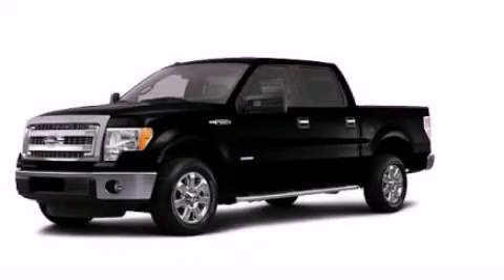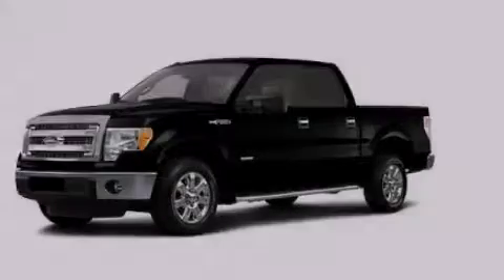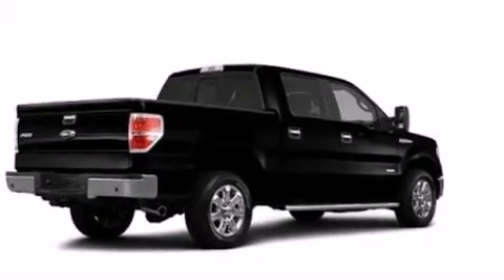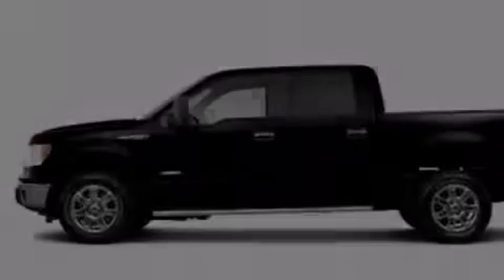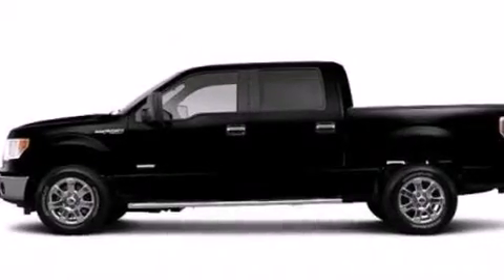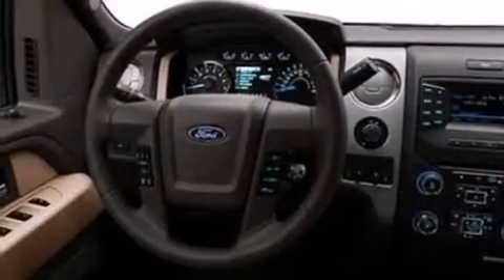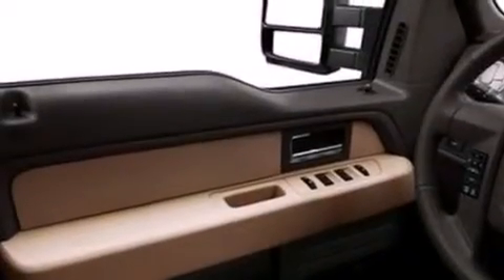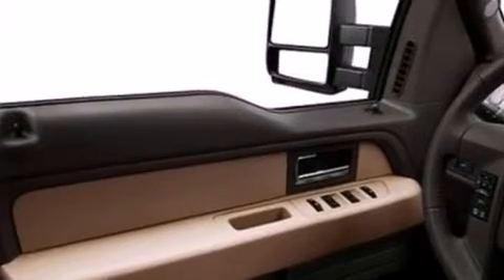2013 Ford F-150 Chattanooga TN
We've been honored to serve the Chattanooga TN area , we promise that your experience at our dealership will exceed your expectations ! Year : 2013 Make : Ford Model : F-150 Engine : 5.0L V8 Trans . : Automatic Exterior : Black Interior : Gray Marshal Mize Ford 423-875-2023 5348 Highway 153 Chattanooga , TN 37343